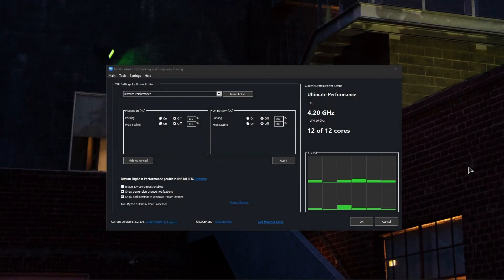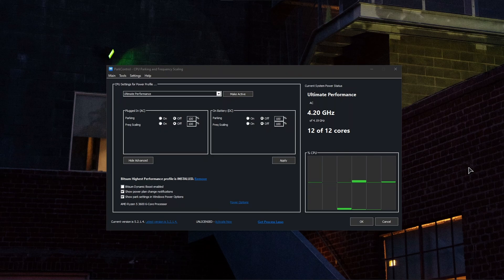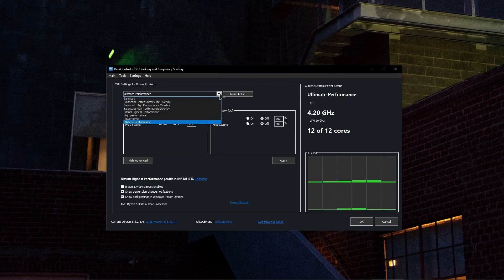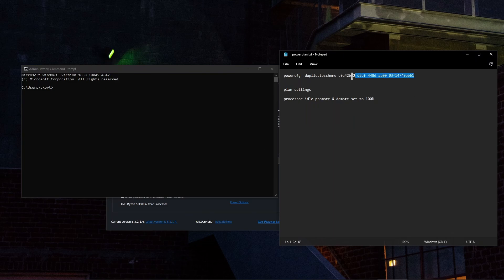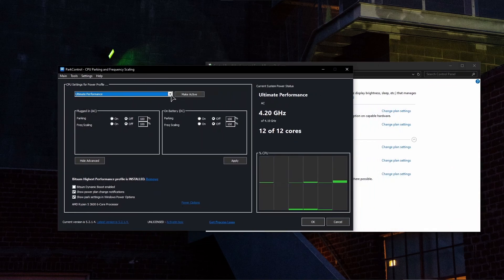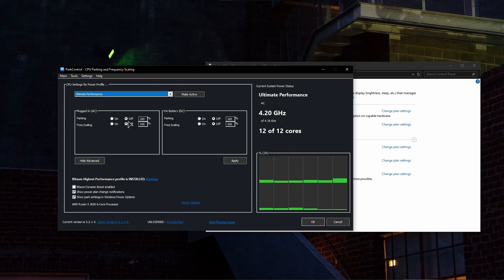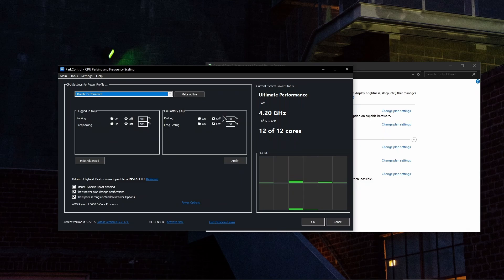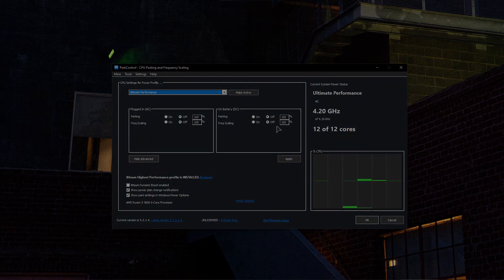How To Fix High CPU Usage And Low GPU Usage (2026) - Full Guide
In this tutorial I show you how to fix high cpu usage and low gpu usage.